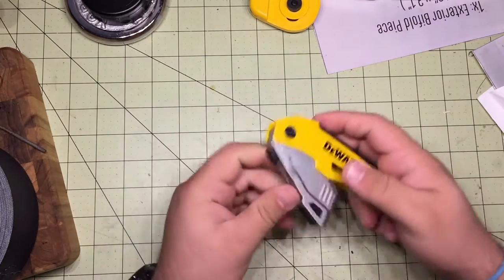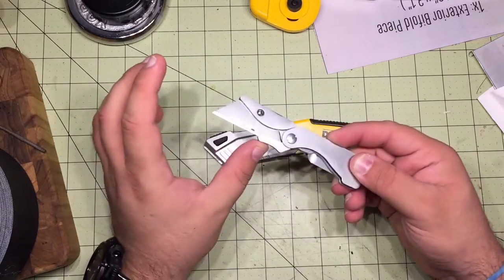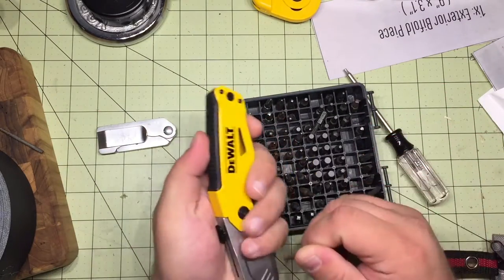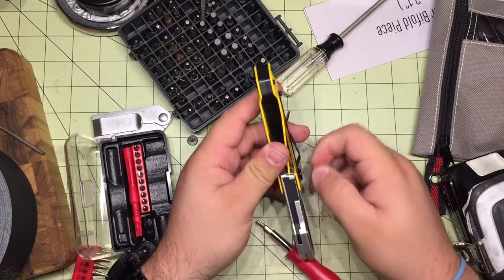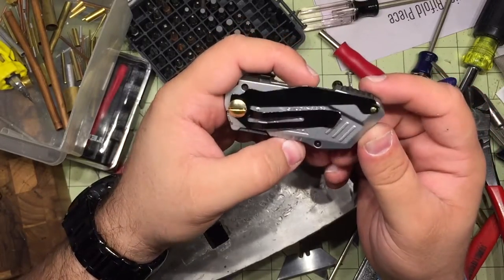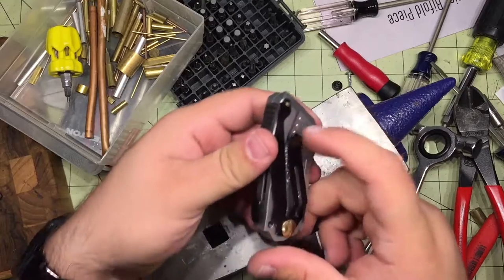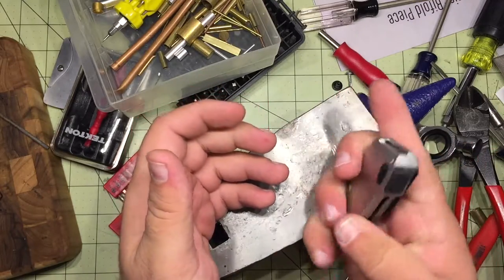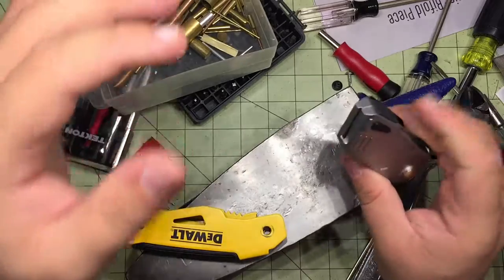DeWalt Utility Knife Hack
A quick hack on a DeWALT utility knife to make it more portable.

- DeWALT Folding Retractable Utility Knife